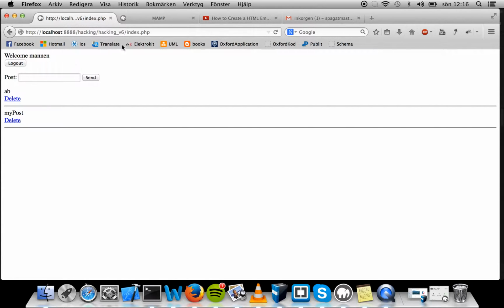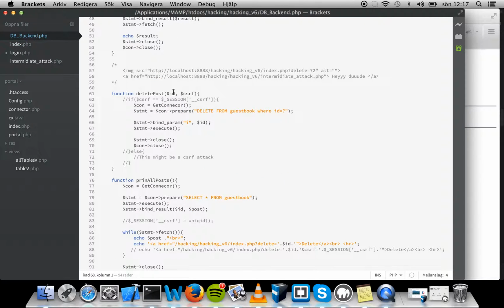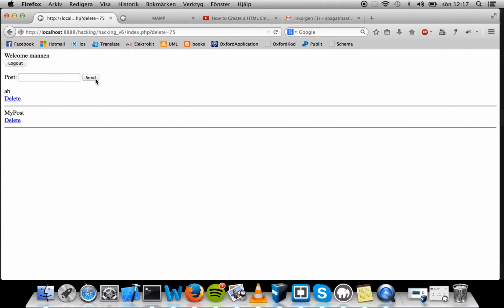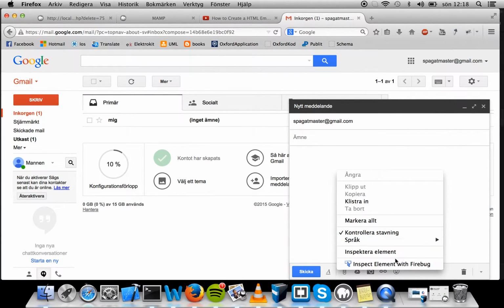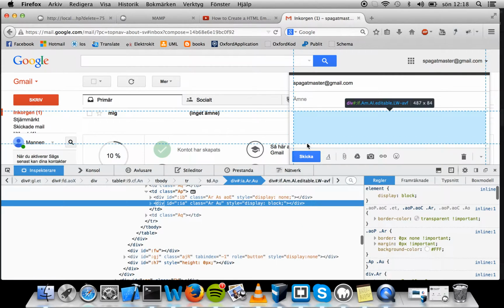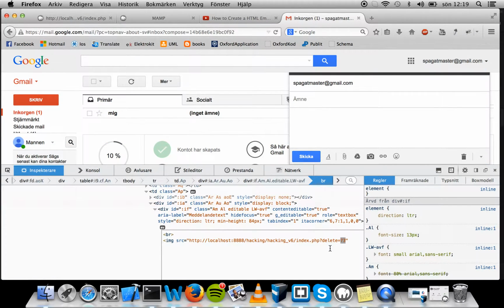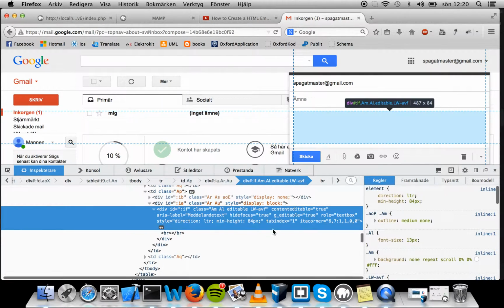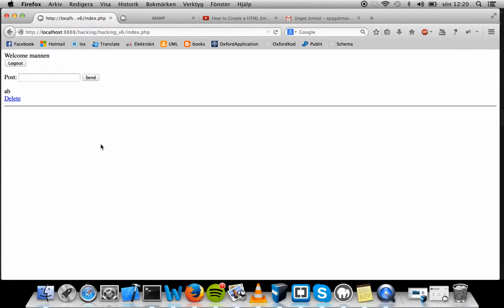Hacking and security concepts. 5.1 - CSRF